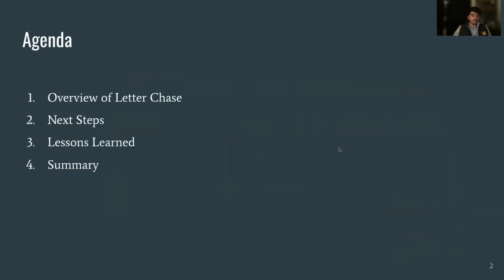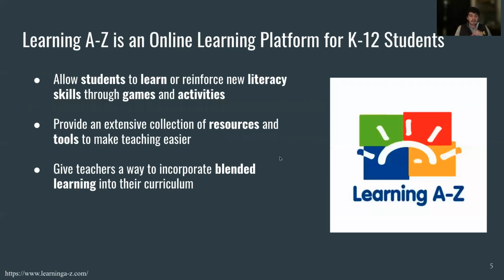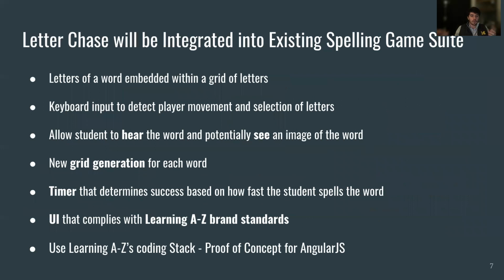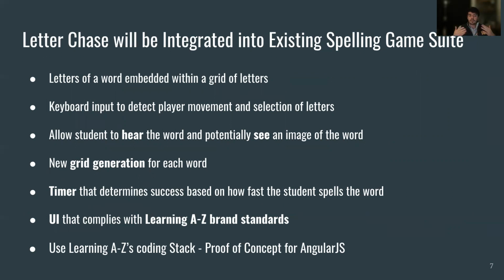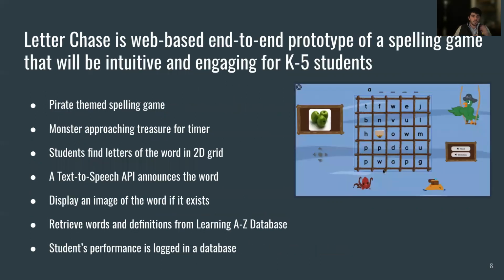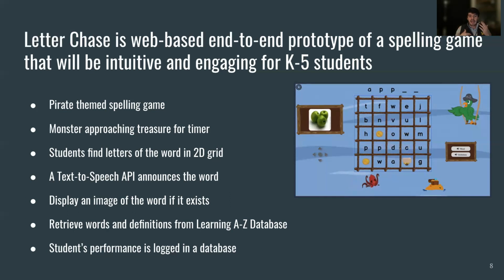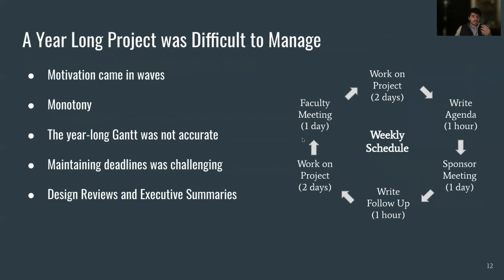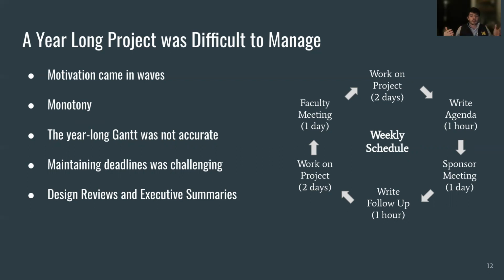Letter Chase - An Interactive Spelling Game for K-5 Students